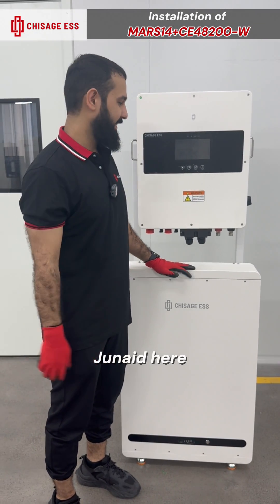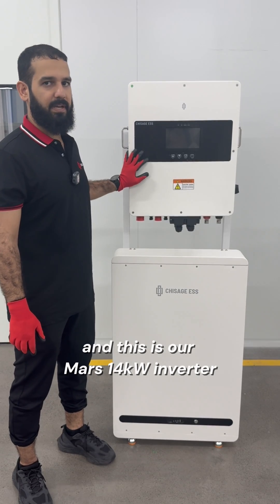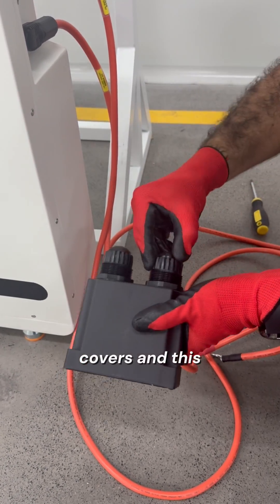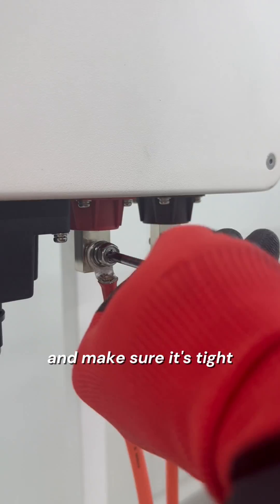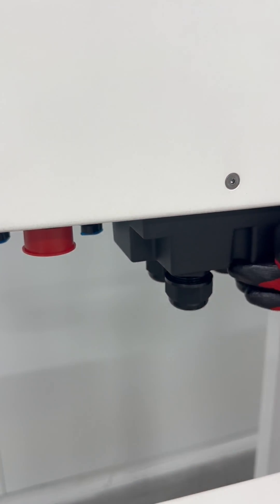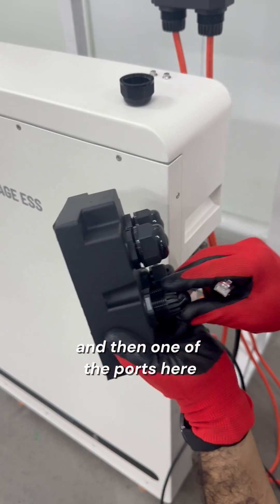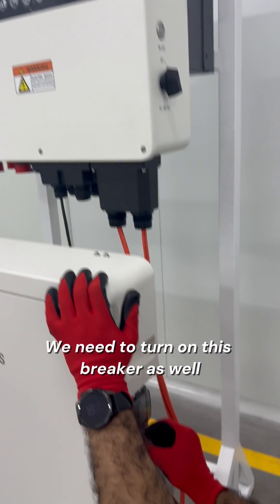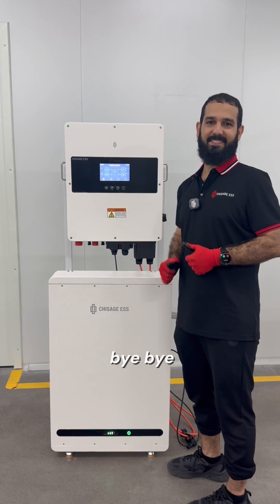👷 Step-by-Step Power Setup!Watch our engineer wire the Mars 14kW with the CE48200-W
👷 Step-by-Step Power Setup!
Watch our engineer wire the Mars 14kW three-phase hybrid inverter with the CE48200-W battery ⚡
Safe, efficient, and easy – see how simple professional installation can be! 😃